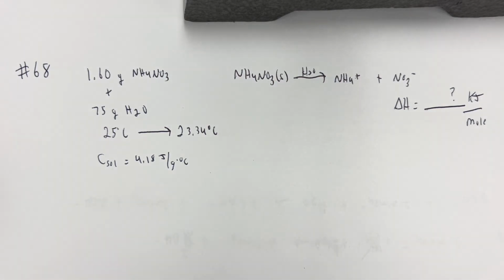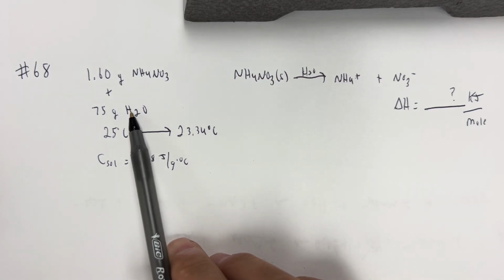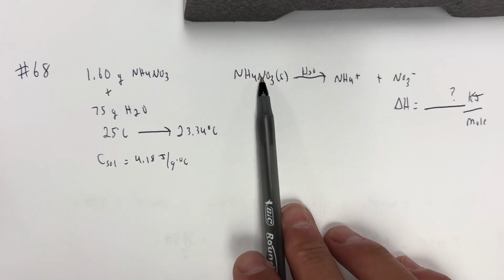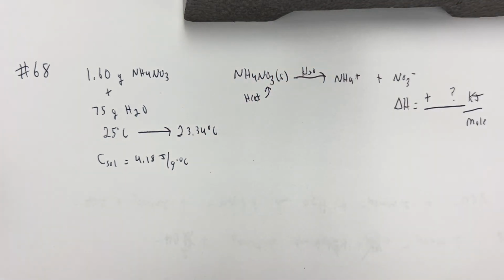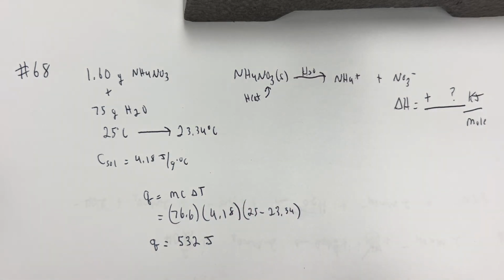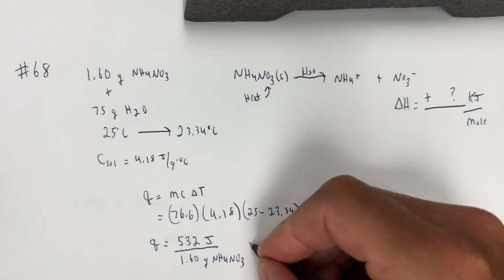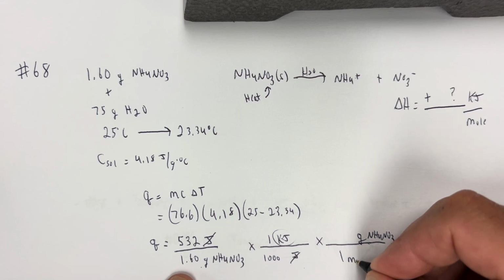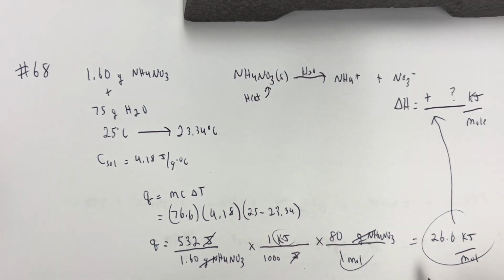Ch 6 Thermochem #68